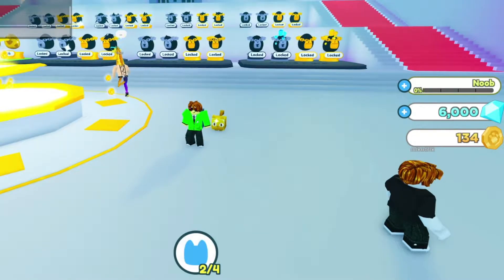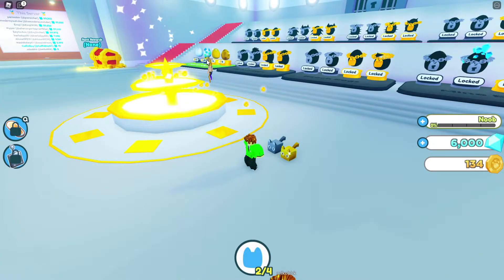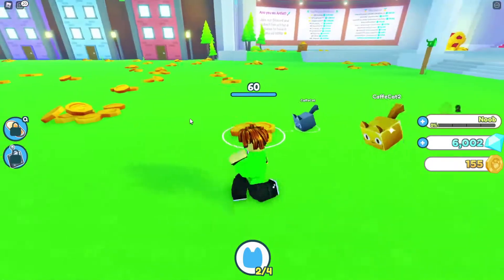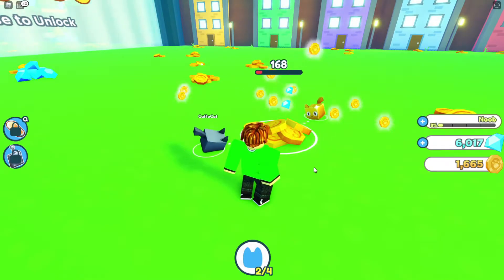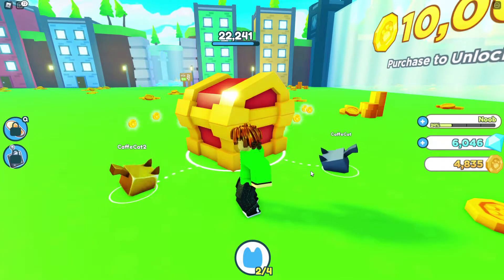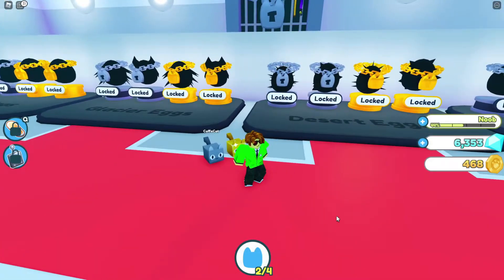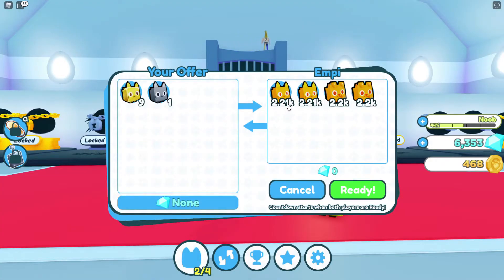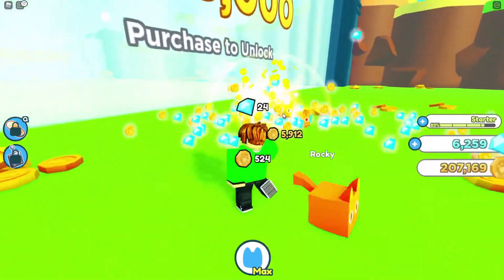Pet Simulator X in Test! - Ft. Empix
BIG Games Just released their new game, which is Pet Simulator X. Basically, It has the same idea as the previous Pet Simulators, it is just remastered and better :D. I also got EmpiX in this tape, so you guys can hear his voice too